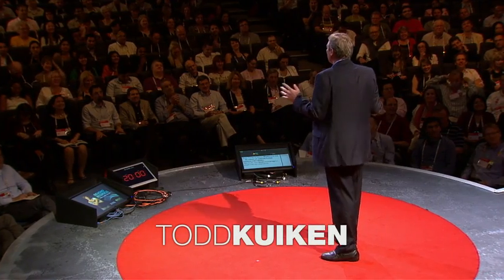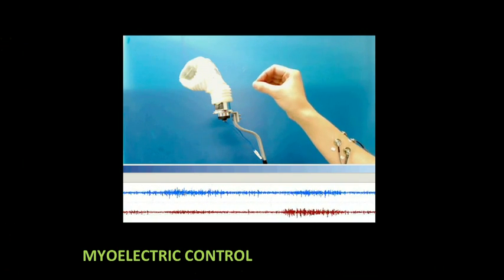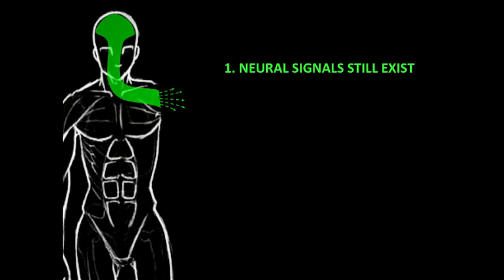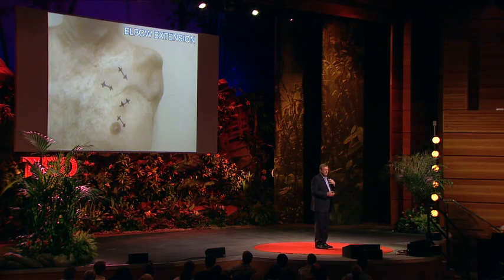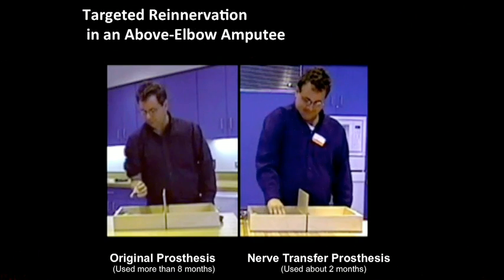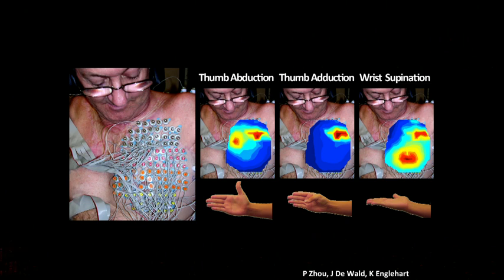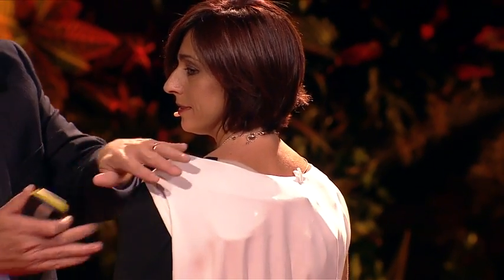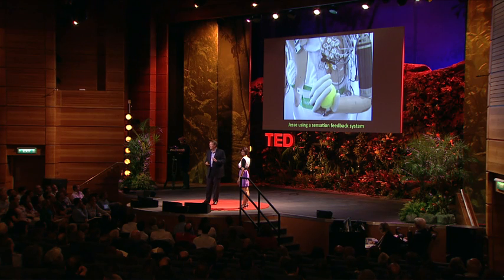義肢也能"有感覺"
復健師兼工程師陶德奎肯正在研發一個能與人類神經系統結合，改善行動力、控制力，甚至感覺的義肢。在講台上，病人艾曼達基茨幫助演示下一代機器手臂。